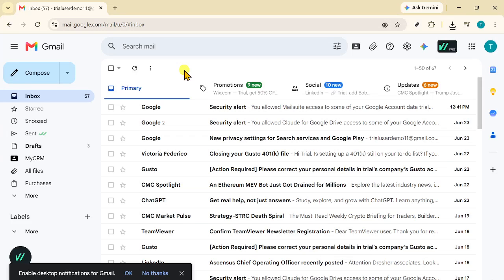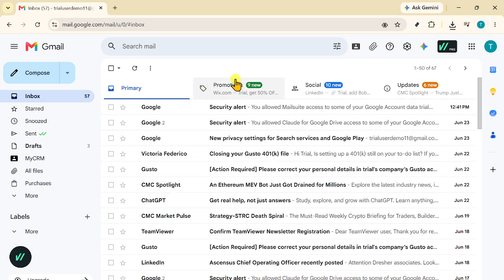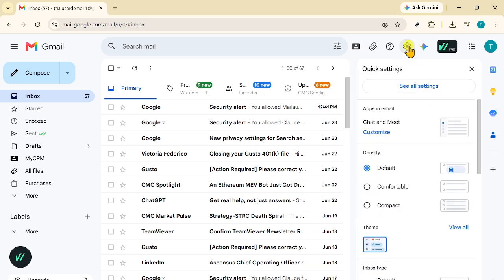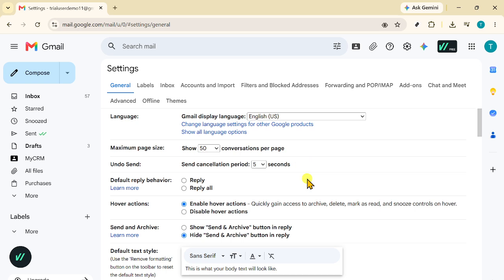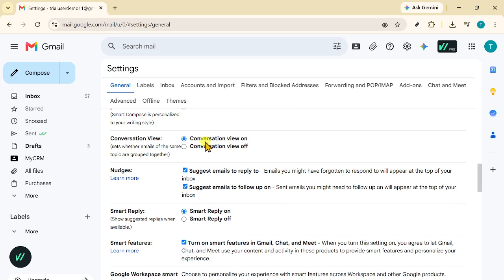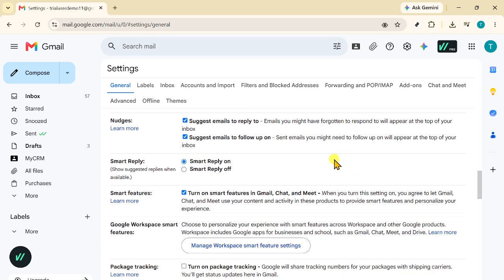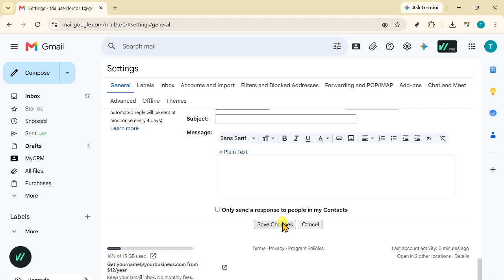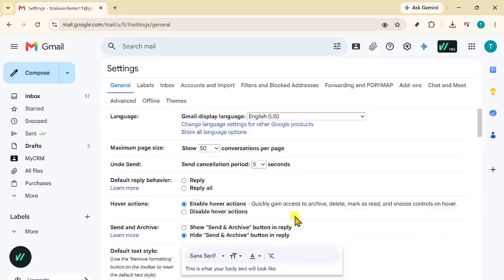How To Fix Gmail Reverse Conversation Order (2026) (New Update)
How To Fix Gmail Reverse Conversation Order (2026) (New Update) shows you how to fix the reverse conversation order issue in Gmail. Learn how to adjust your Gmail settings so your emails display in the correct order and your inbox becomes easier to read and manage.